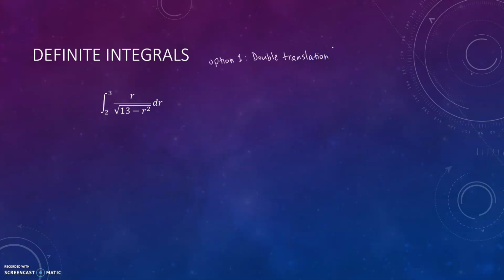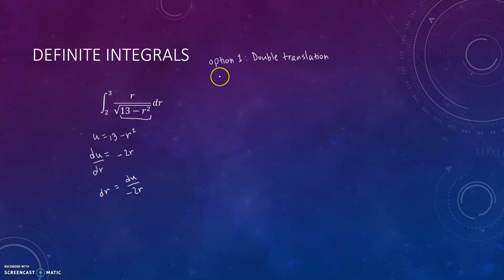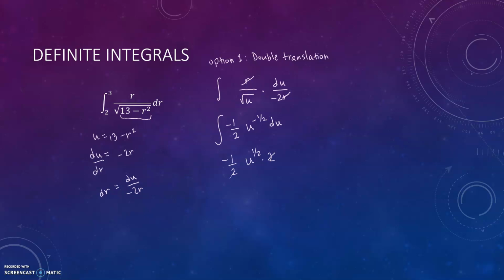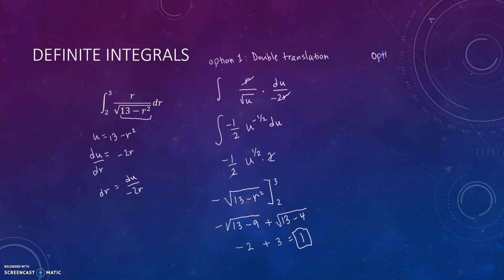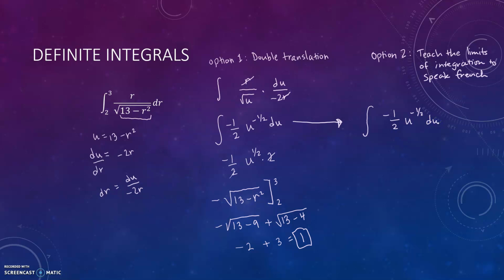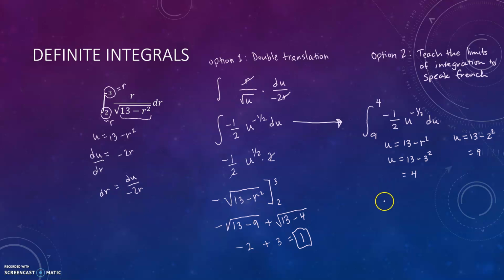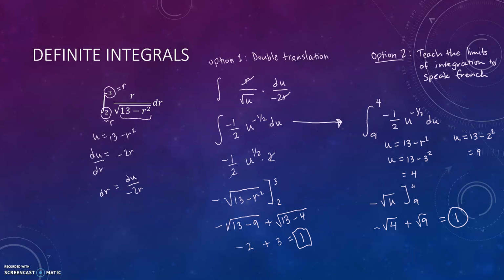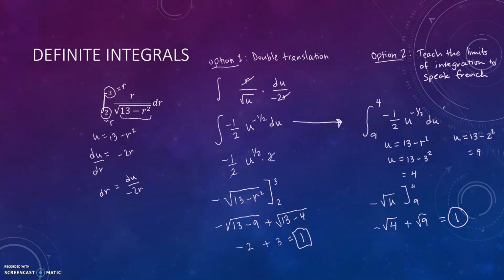6.9B Definite Integrals U-Sub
I can evaluate definite and indefinite integrals that require substitution